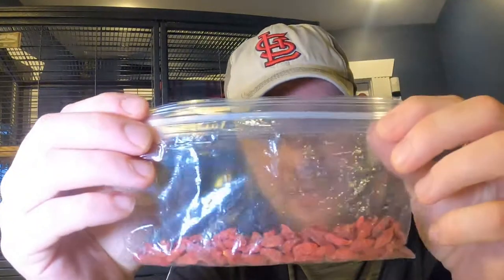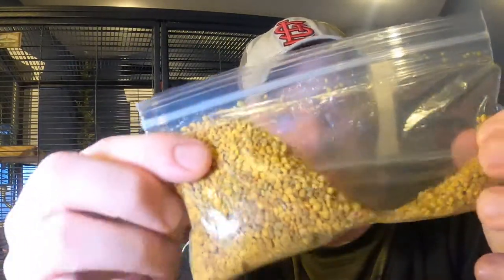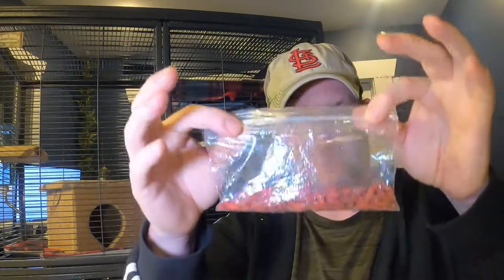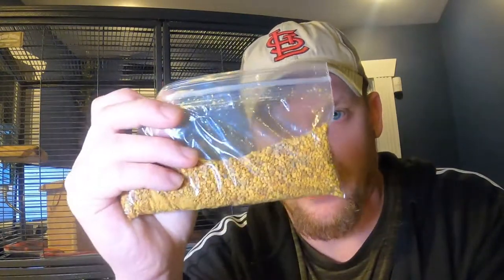Chinchilla Superfoods and Treats (Bee Pollen, Rose Hips + How To Use It)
Chinchillas have unique needs when it comes to diet and treats that are offered to them. It is important that you do not give your chinchilla the wrong treats or too much of any treat. In this video, I have my chinchilla in the cage behind me discussing how to use chinchilla bee pollen and chinchilla rose hips correctly.